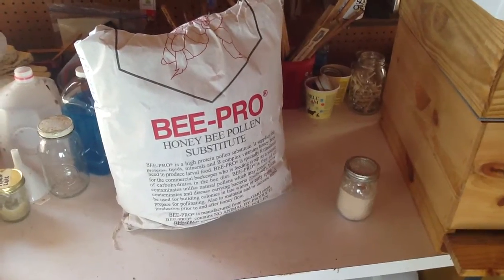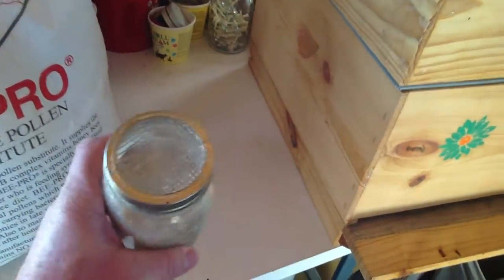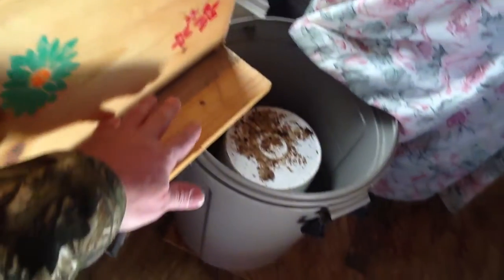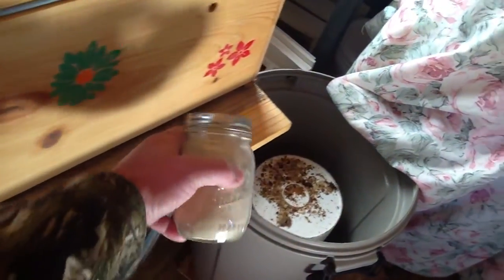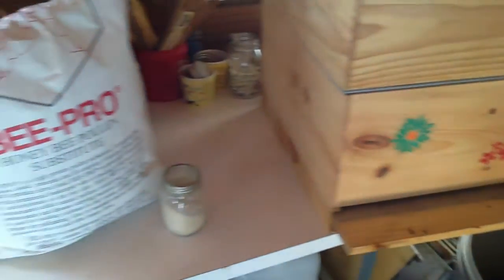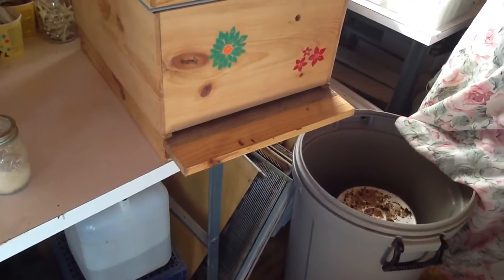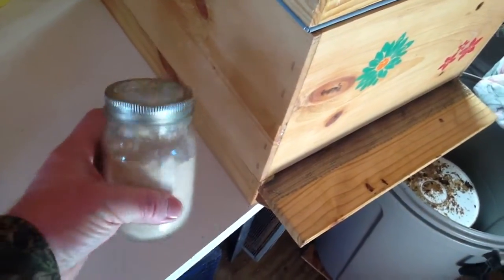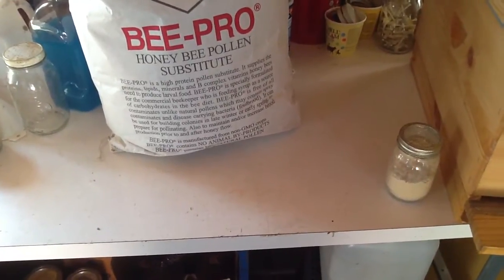Protein mgt strategies for our Honey Bees.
Protein mgt is our 2nd topic in Sustainable Beekeeping. You can also powder the porches with brood builder powder, on purpose, to incent the girls to pull down some Queen cells think about Swarming. If you time it right, you can go back in and likely find some nice Queen cells to capitalize upon.

Thanks, Ken